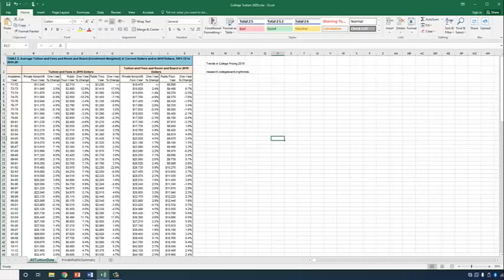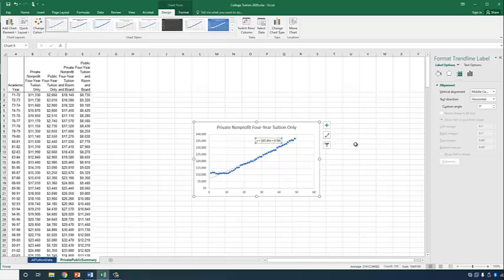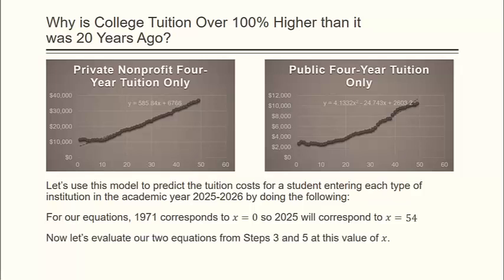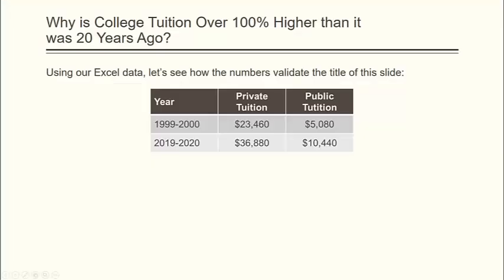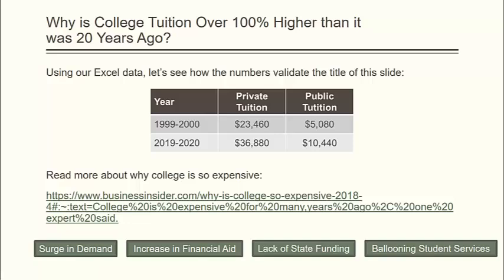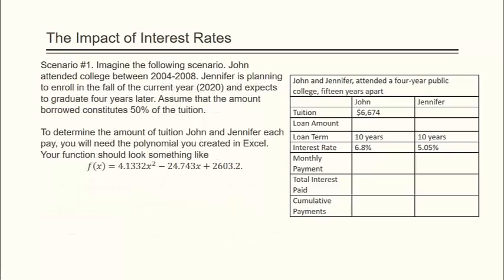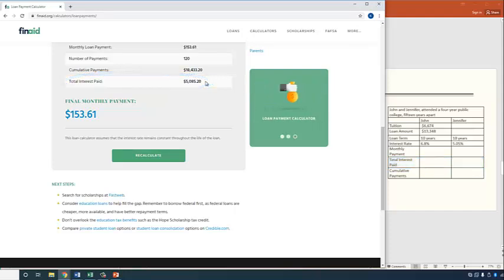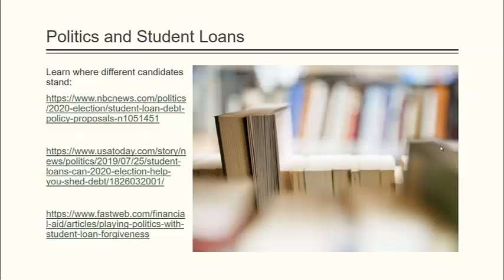Student Loans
This video looks at the question "Why is College Tuition over 100% Higher than it was 20 Years Ago?" and the impact of interest rates on student loans and was created as a project for my Math for Liberal Arts course.